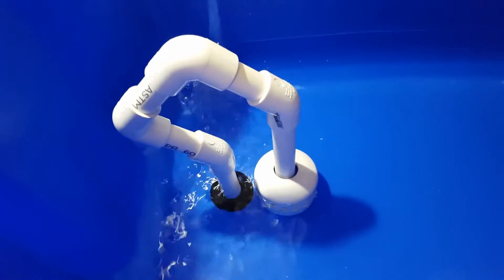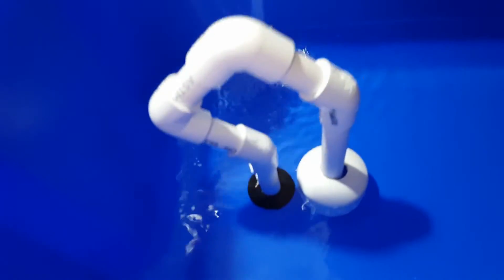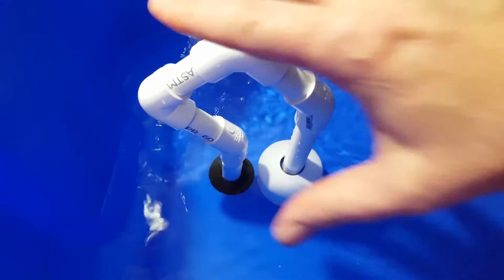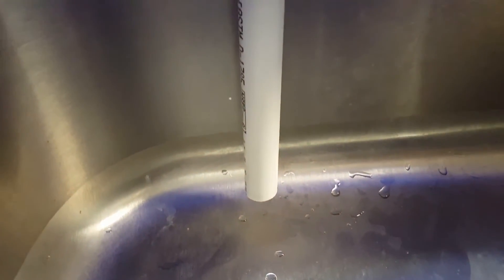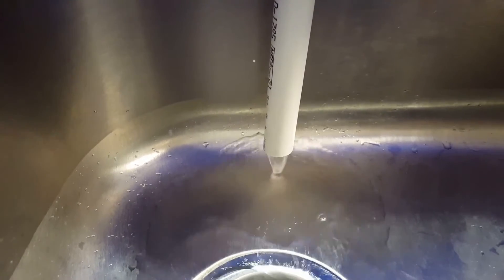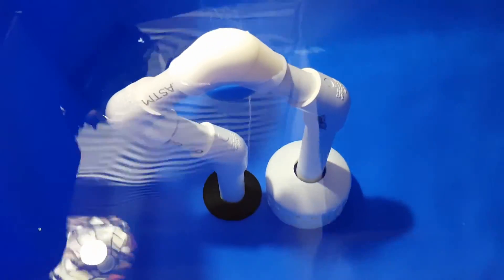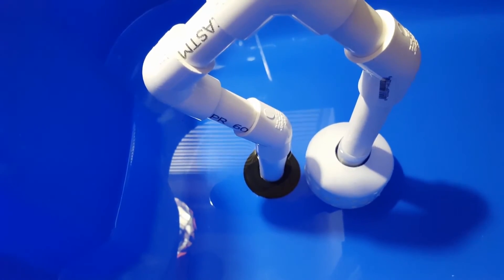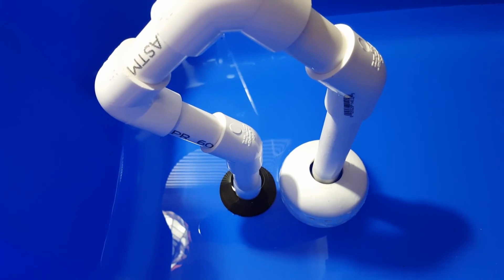U Siphon Aquaponics Test with Uniseal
Testing my U siphon for my Aquaponic grow bed and Uniseal

Where can I get a Uniseal?:
1/2" Uniseal
3/4" Uniseal
1" Uniseal
1 1/2" Uniseal

or how much is a uniseal on ebay